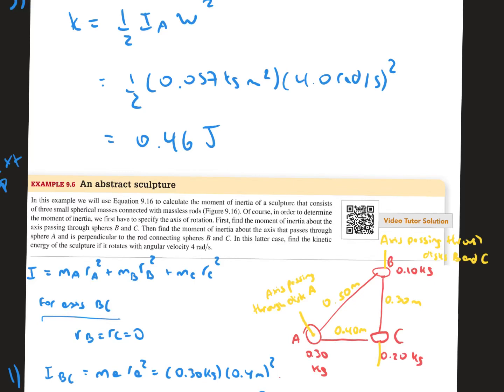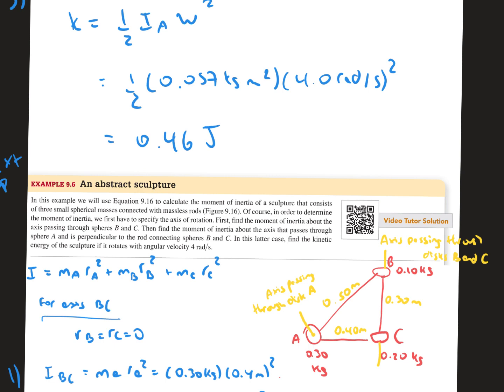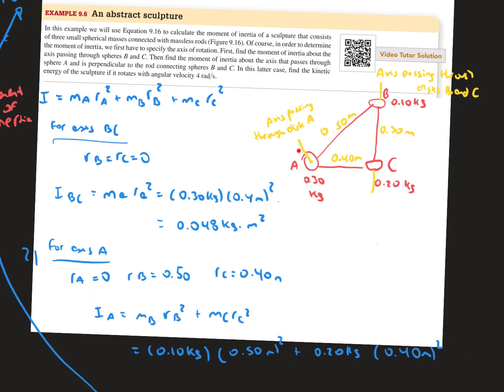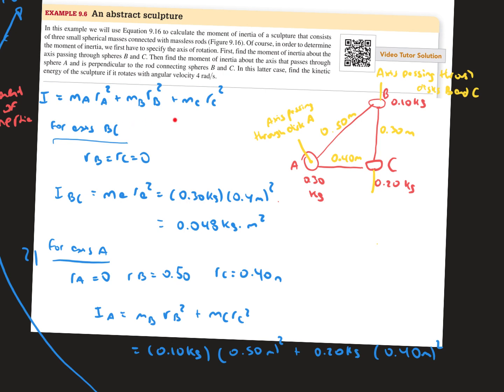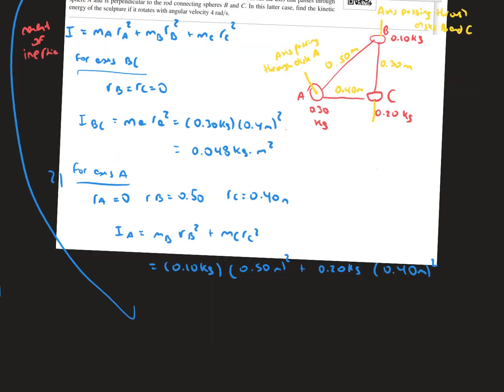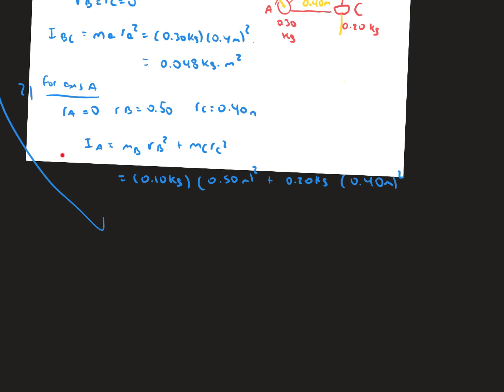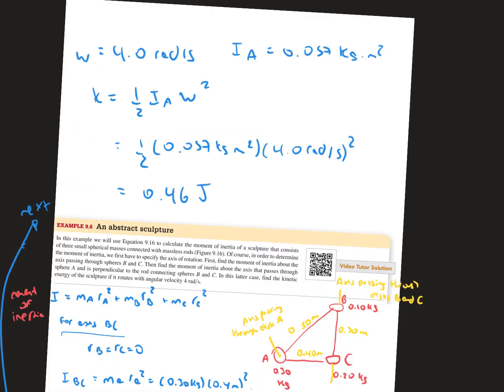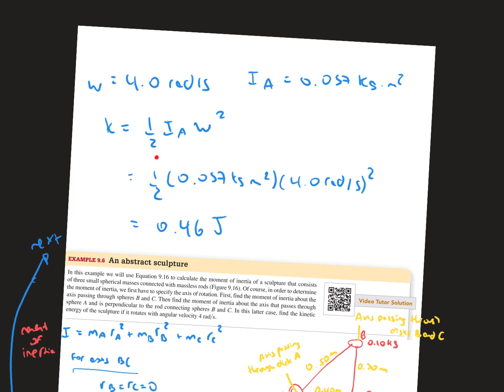Test 3 part 2